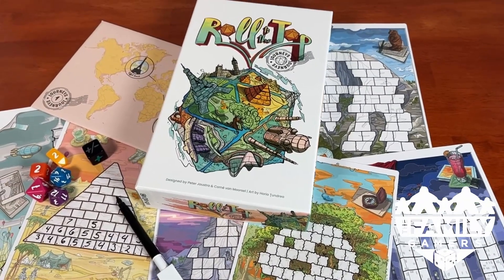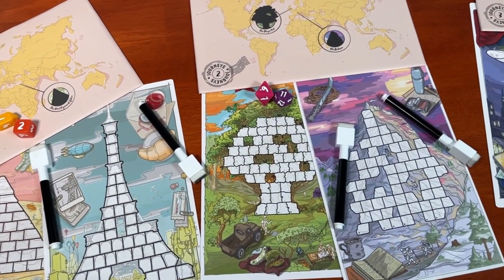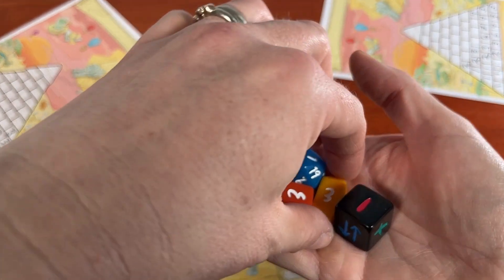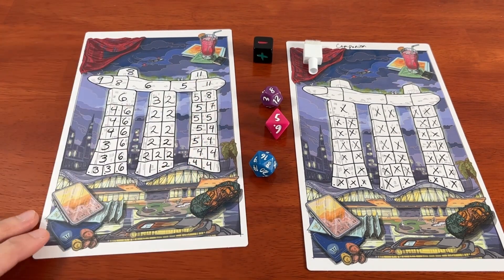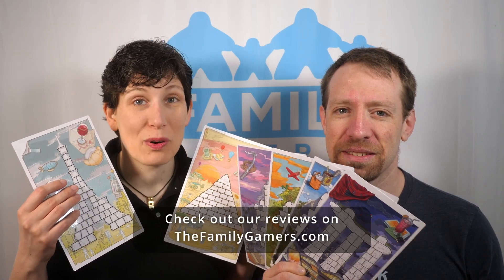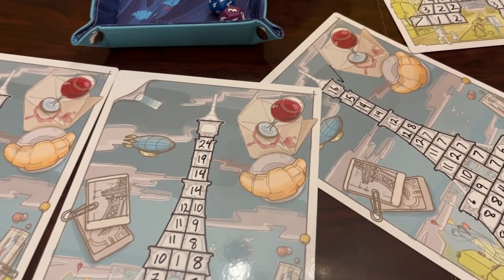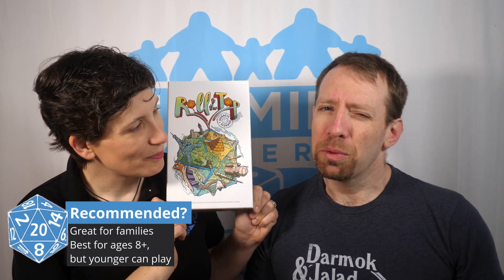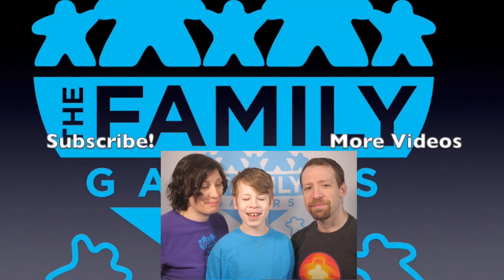Roll dice for family fun in Roll to the Top: Journeys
Roll to the Top is a great game for families! Every player fills their own board with numbers, but also gets to determine which dice get used for everyone else.

We review Roll to the Top: Journeys in our GAMES format:
0:00 Intro

0:22 Game
0:50 Art
1:20 Mechanics - How to Play
2:44 Expectations
3:42 Surprises

5:11 Recommended?

The Family Gamers received a copy of Roll to the Top:Journeys from Allplay (fomerly BoardGameTables.com) for this review.